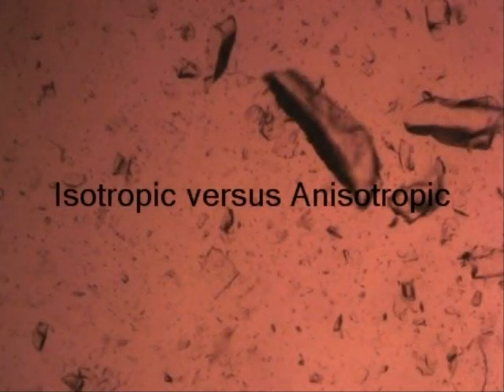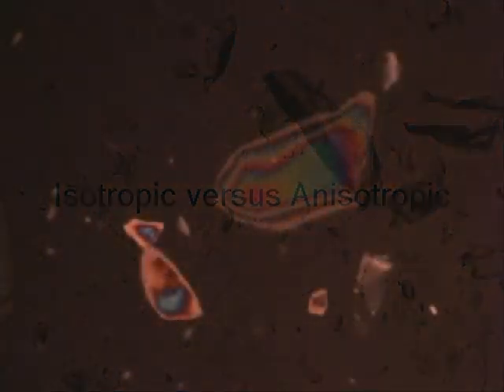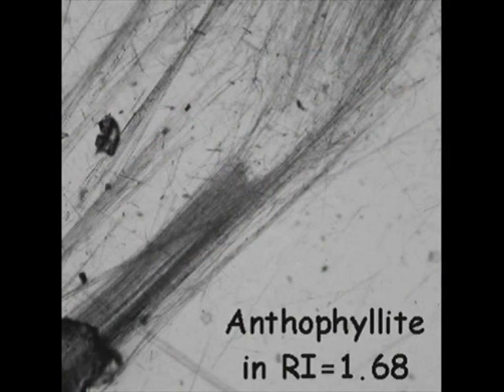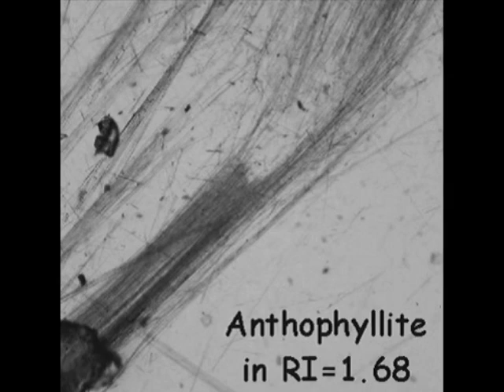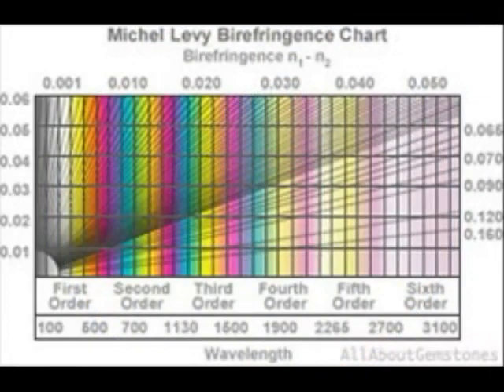Microscope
isotropic vs anisotropic